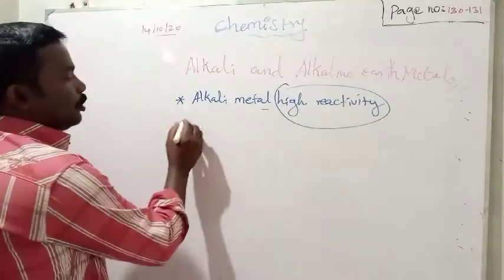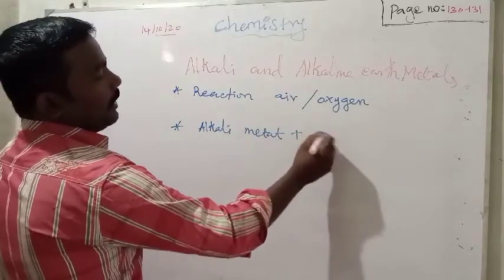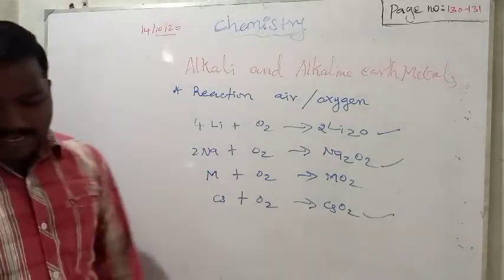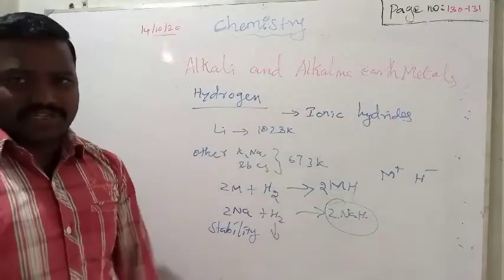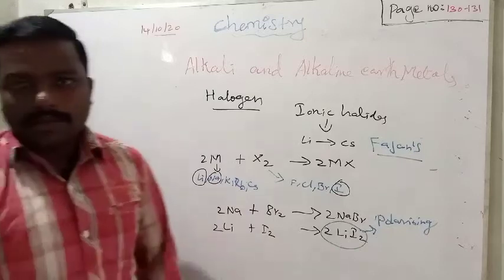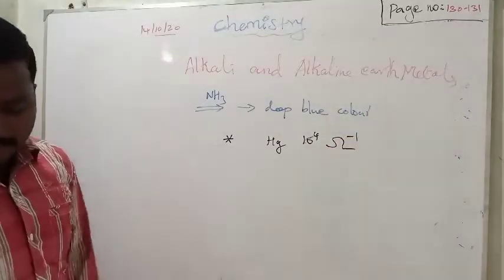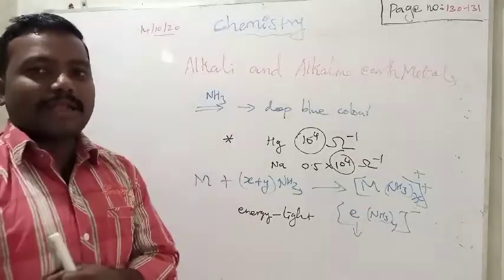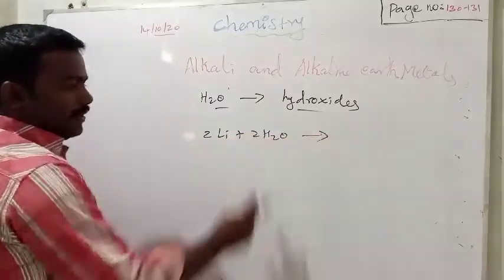Alkali and alkaline earth metals